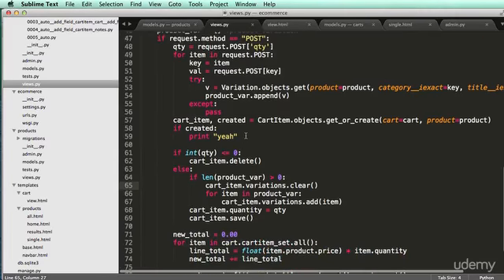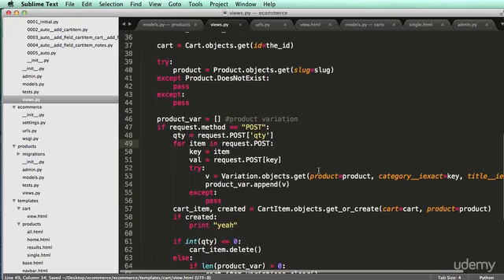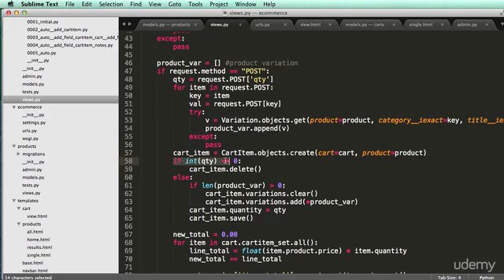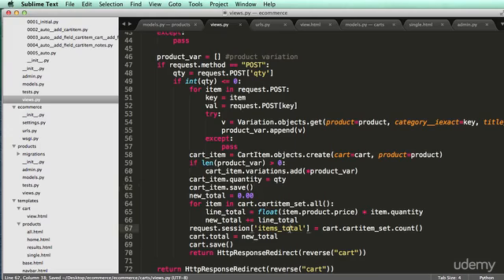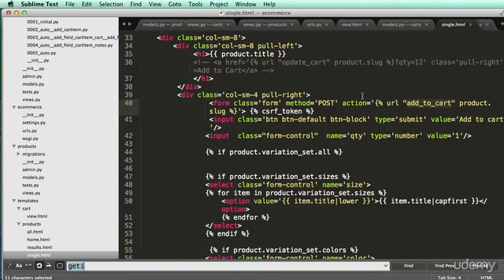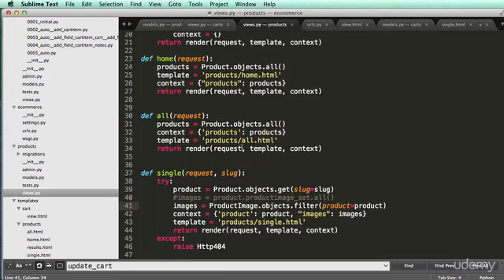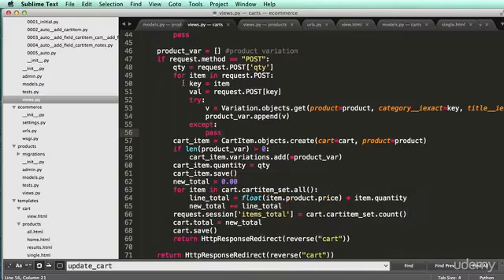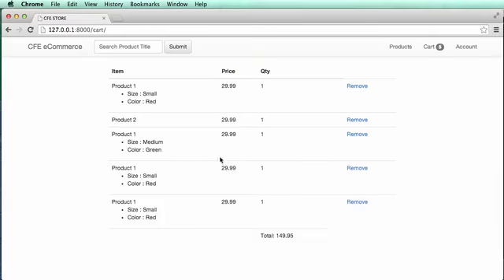Coding || 32. Product Variations Part 3